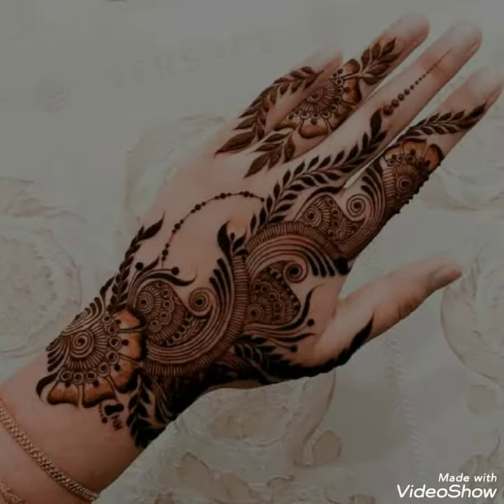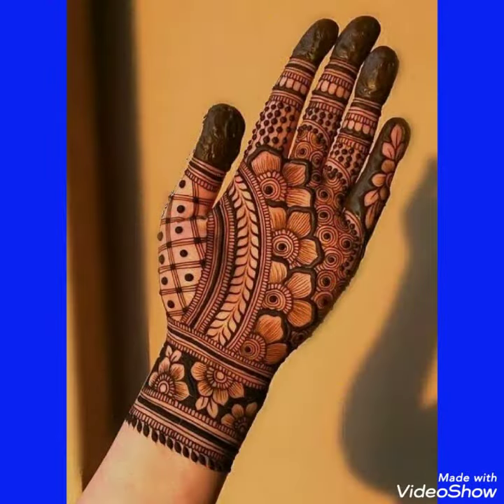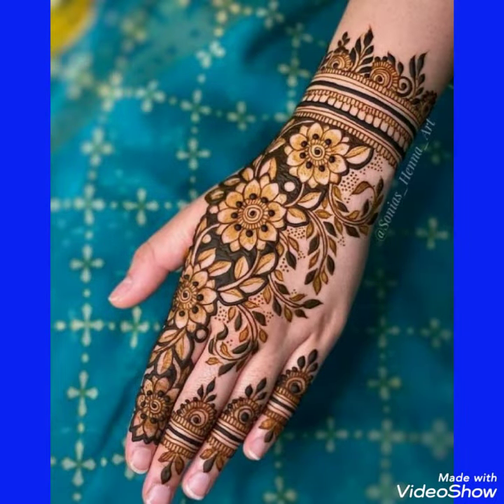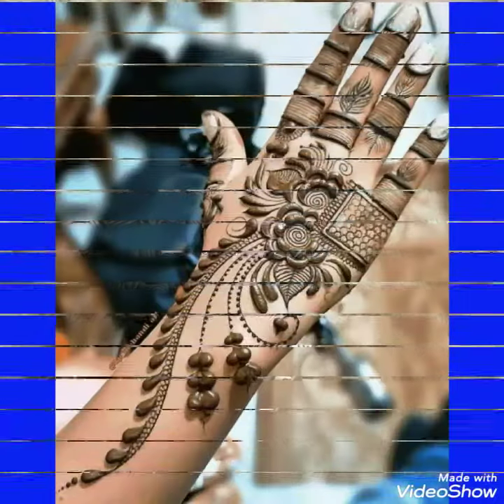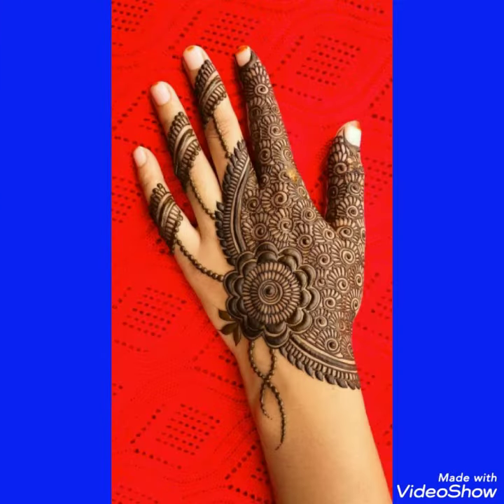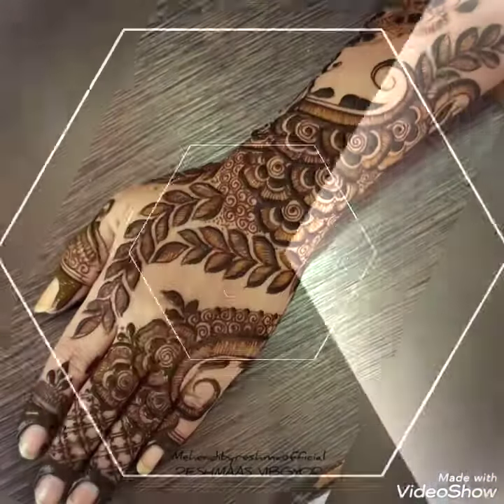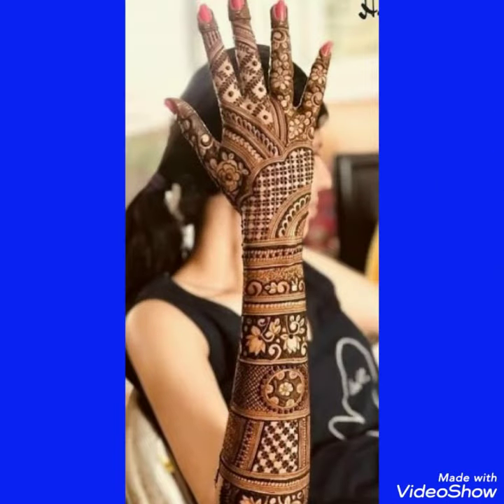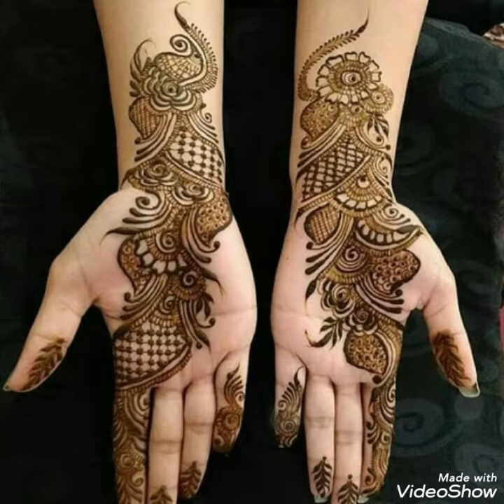Arabic mehndi designs for bridal, Bridal mehndi designs, full hand mehndi designs,henna designs